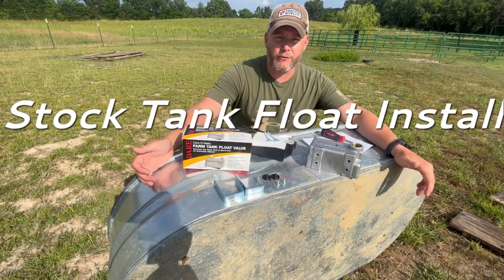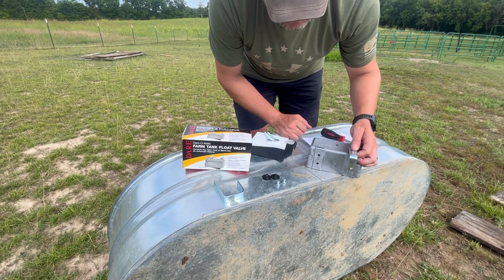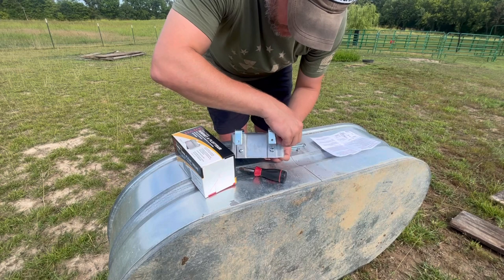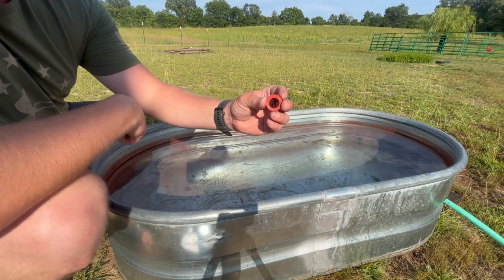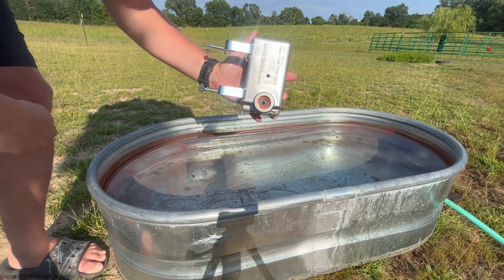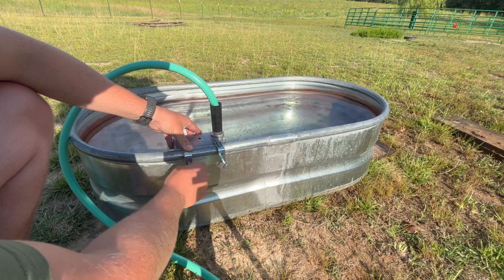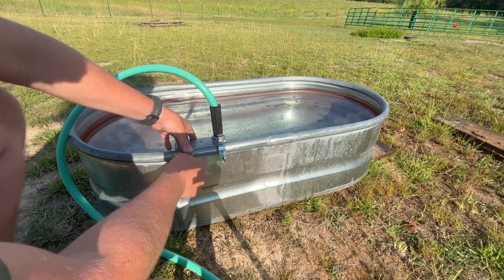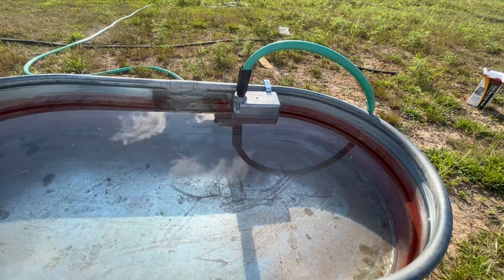Livestock Water Float Assembly & Install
Quick walk through of how to piece together and install a stock tank float.